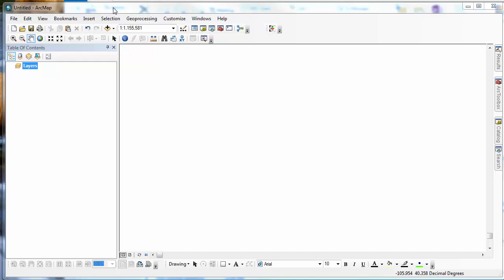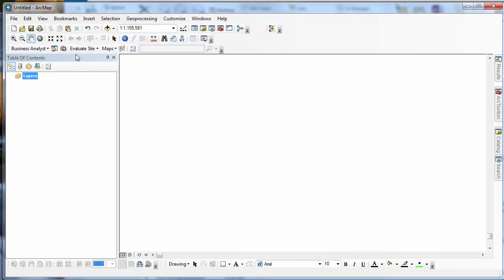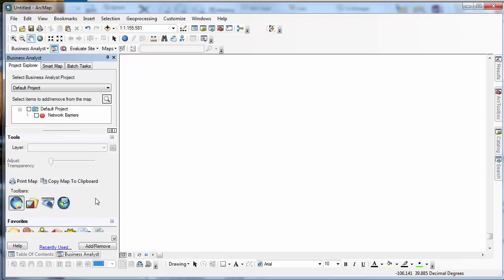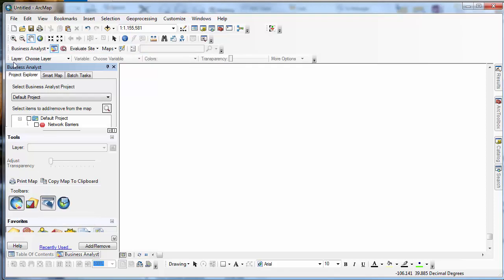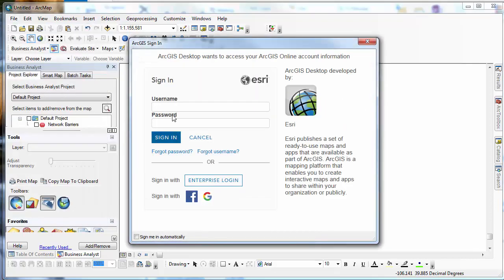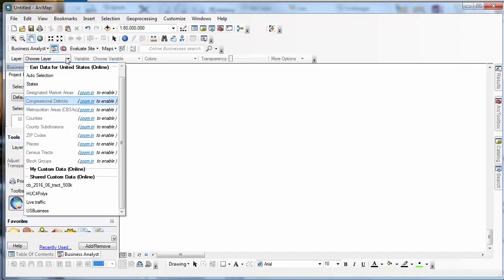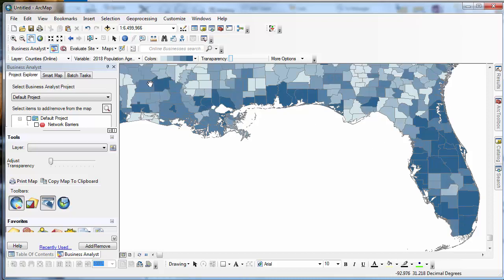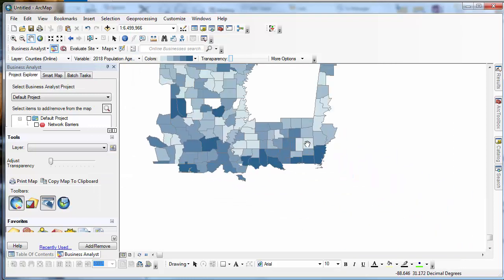Adding Business Analyst Data to ArcMap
Quick tutorial for adding Esri Business Analyst Data to ArcMap 10.6.